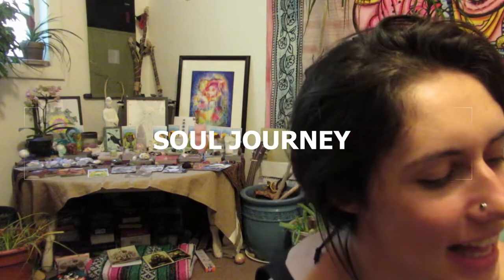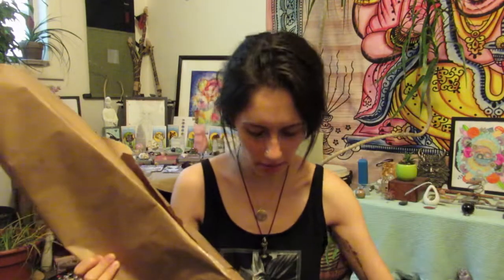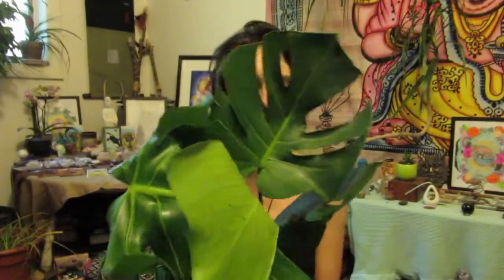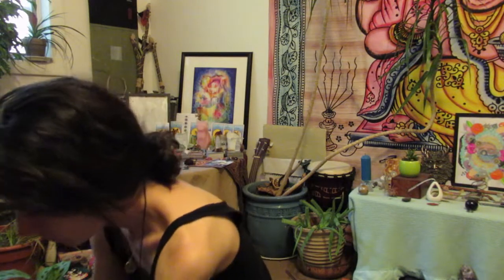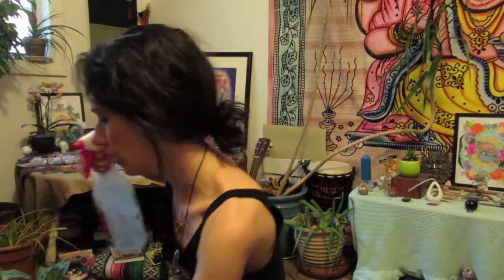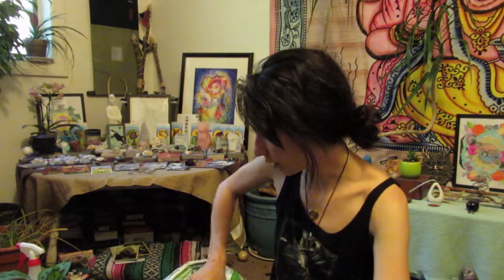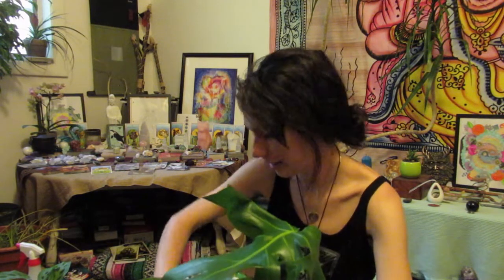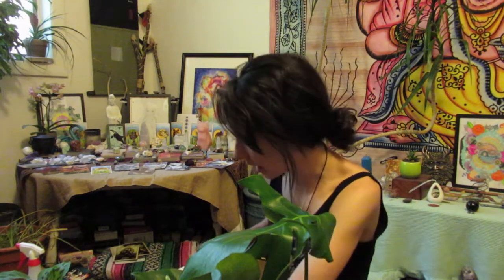Plant Mail Unboxing and Nursery Haul!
Blessings and light!

Periscope: @SoulJourney333